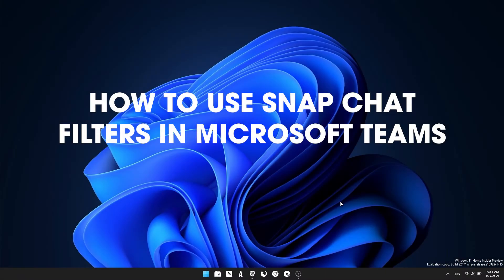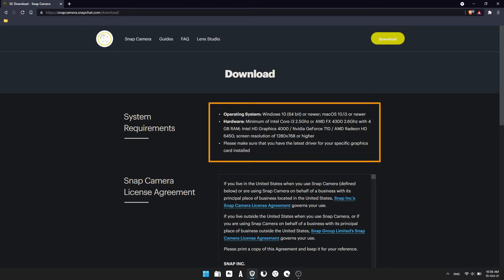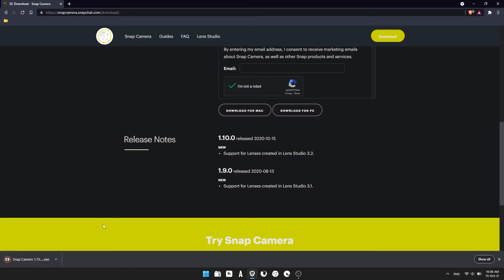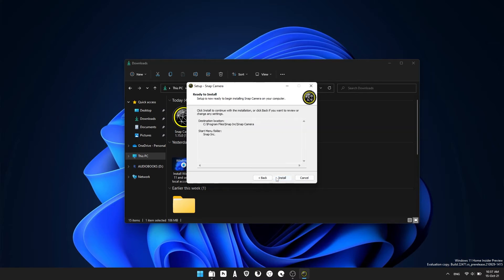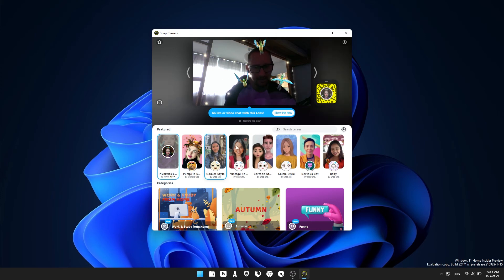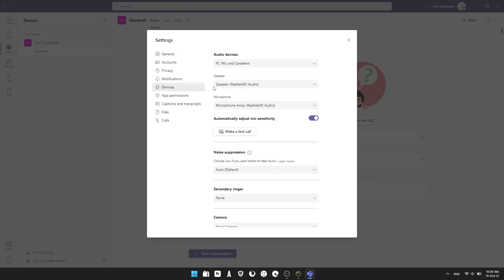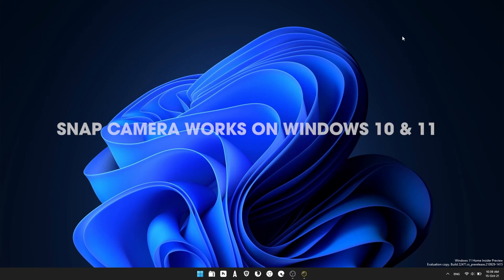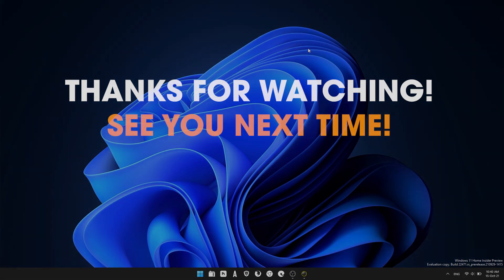How to get Snapchat filters in Microsoft Teams. (Snap Camera)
If you are using Microsoft Teams and would like to spice things up a little bit by adding Snapchat video filters. This article will show you how to get full Snapchat filter integration with Microsoft Teams on Windows and Mac devices. This will work on Windows and Mac devices.